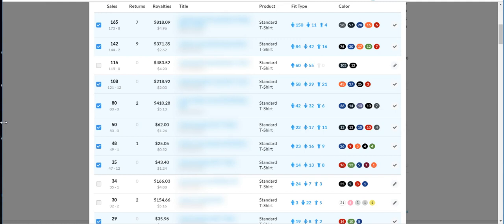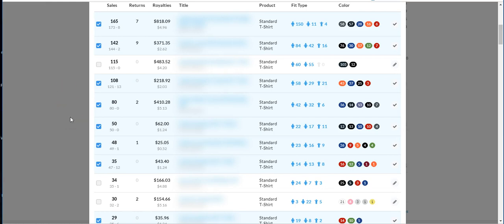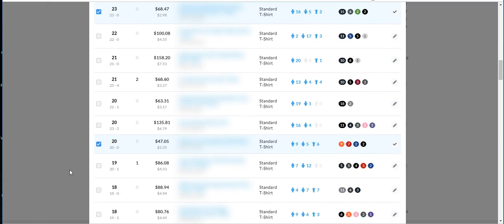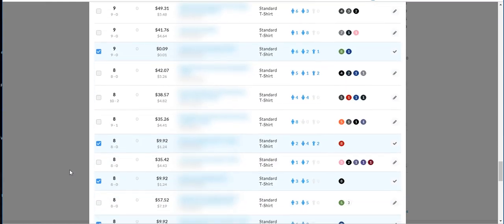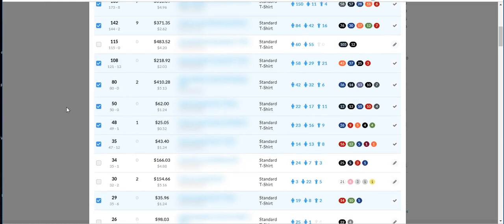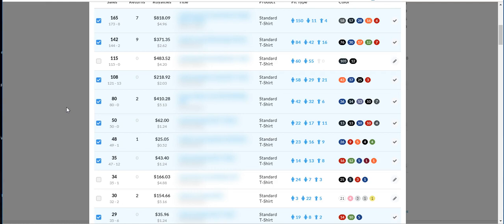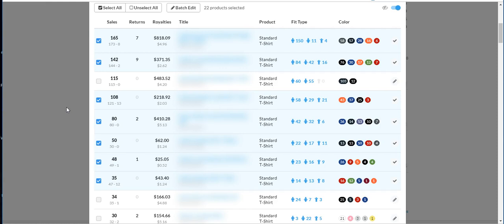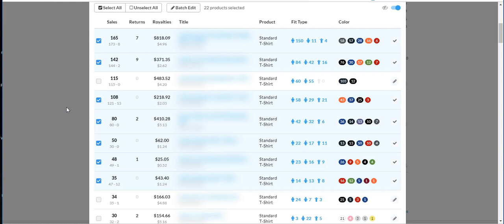Why Have I Never Done This Before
Check out what Niche this is Here. This is just 1 out of 110